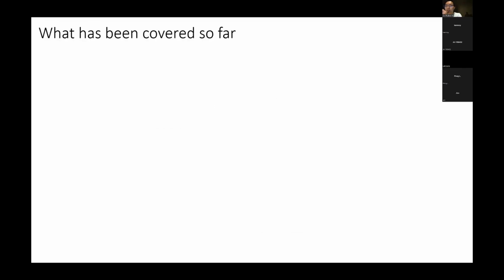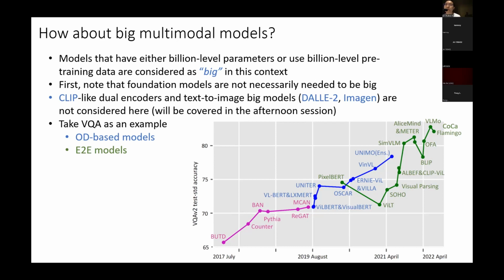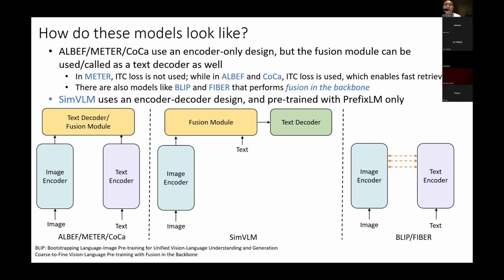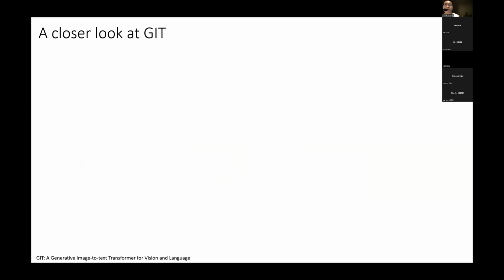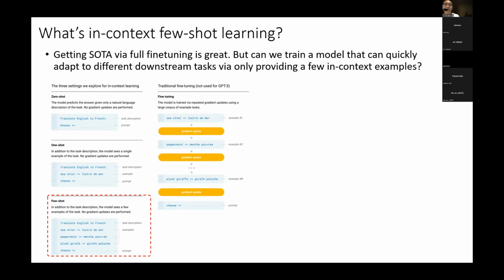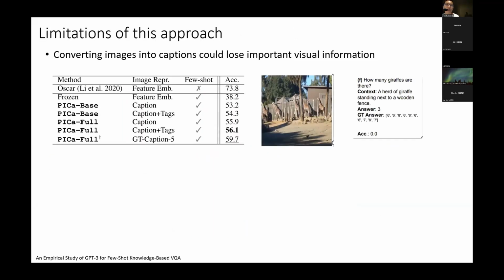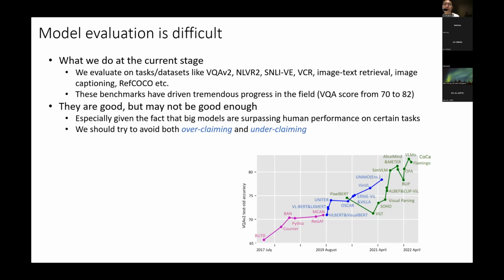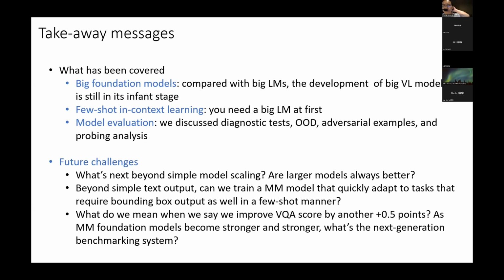[VLP Tutorial @ CVPR 2022] Image-Text Pre-training Part III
Advanced Topics in Image-Text Pre-training by Zhe Gan, Microsoft Azure AI.